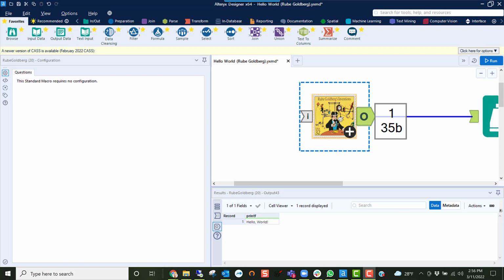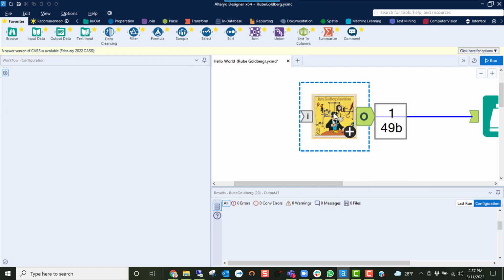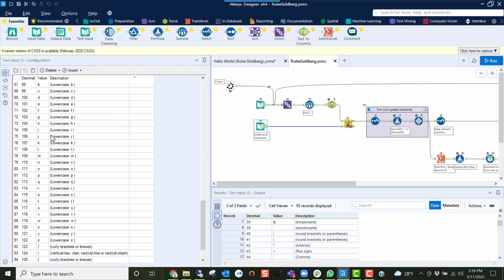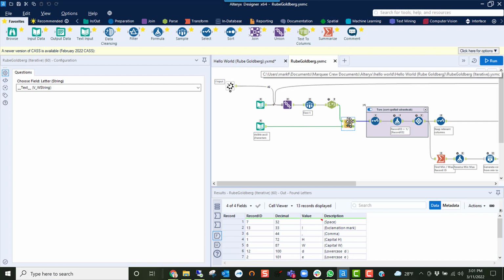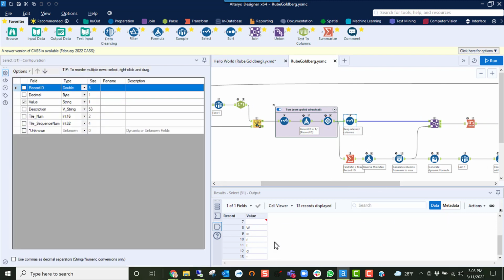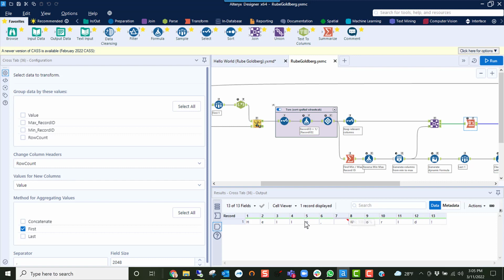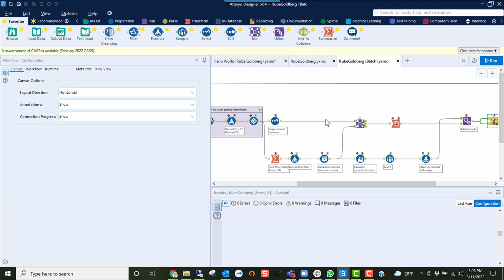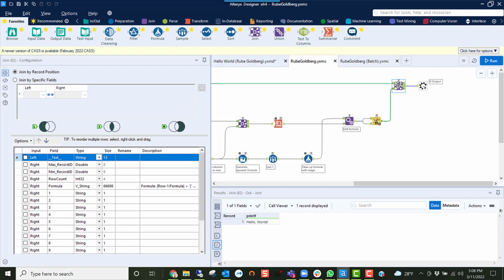Alteryx - Hello, World! (Rube Goldberg)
A contraption for the Alteryx Community.  Open and see a standard macro that teaches you iteration and batching.  Fun for you and the whole community.